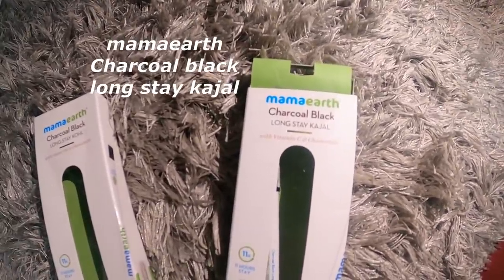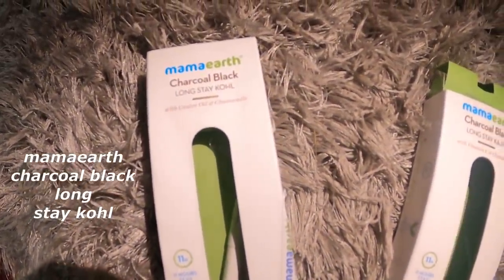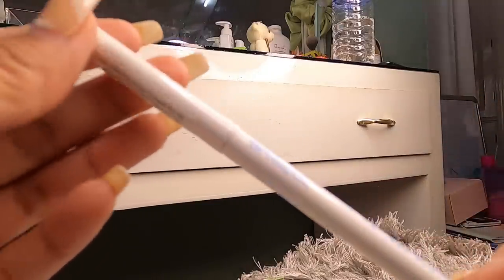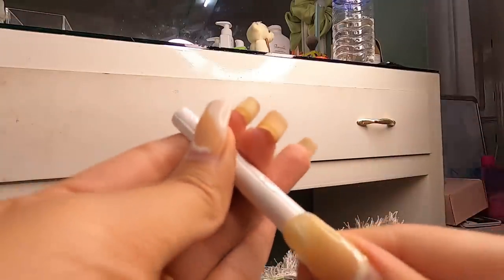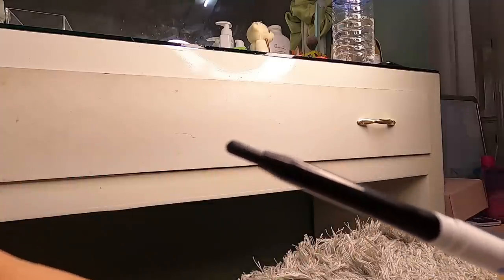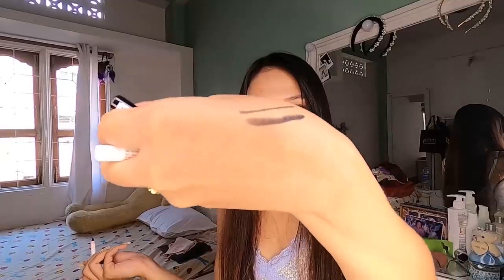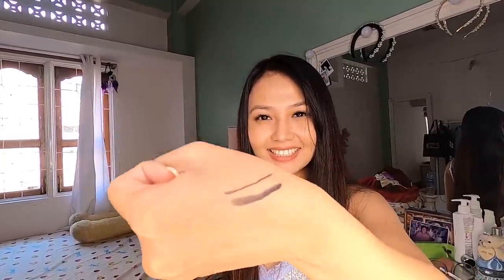OFFICIALLY 24/BIRTHDAY VLOG/SONIA MACHA